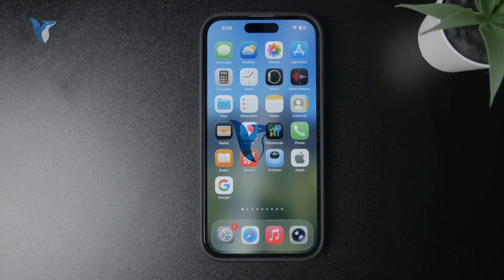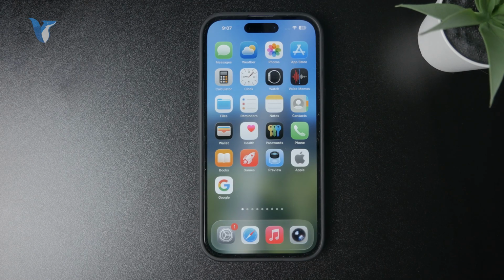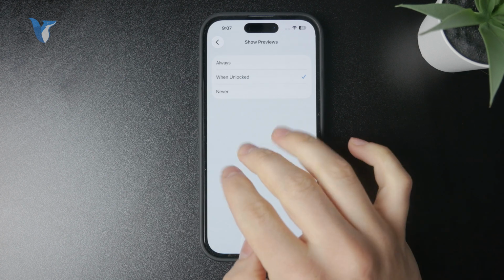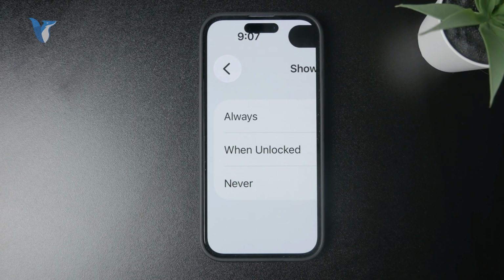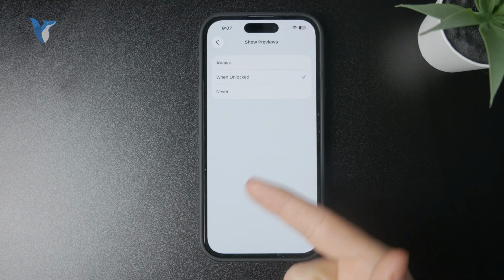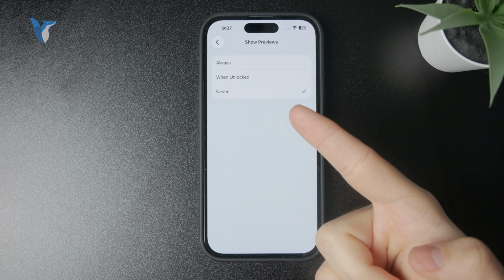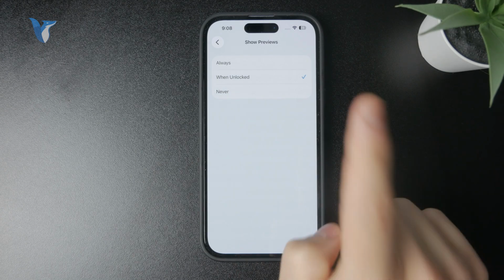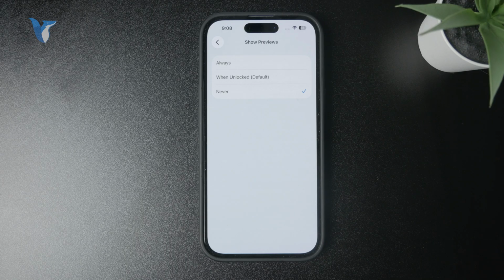How to Hide Preview Messages on iPhone (tutorial)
Want to stop message previews from showing on your iPhone? In this video, I show you how to hide preview messages and control notification privacy settings on iOS.